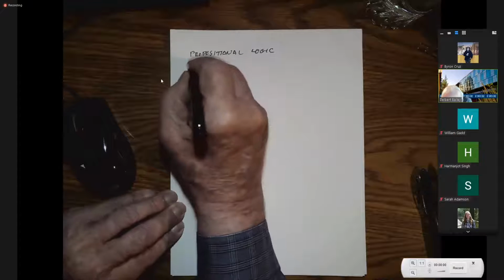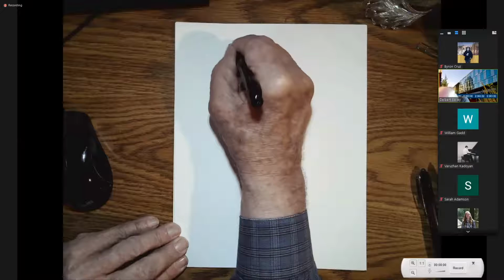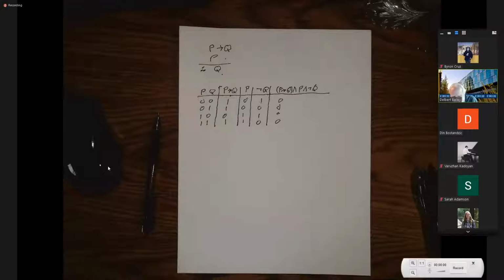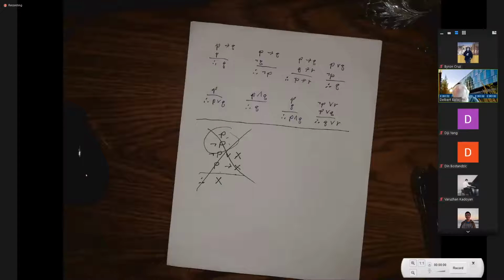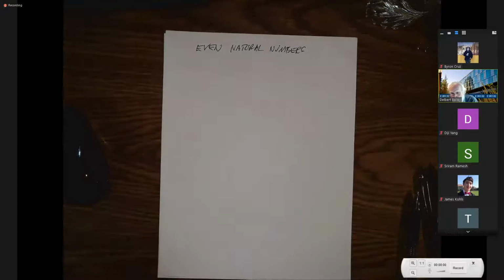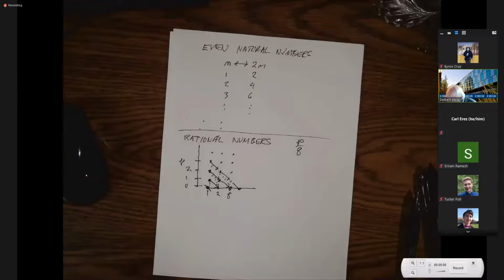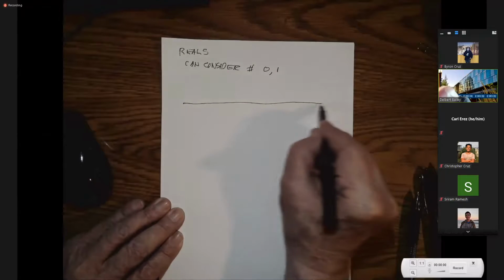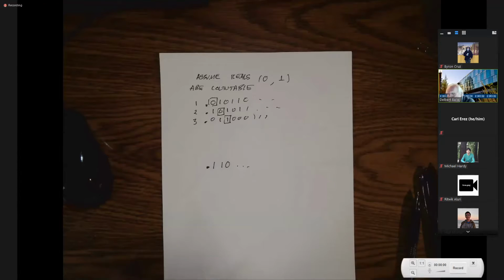Apr 2 21 Lec 3 cse103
Discrete review: propositional logic, cardinality

Cardinality begins at 27:48